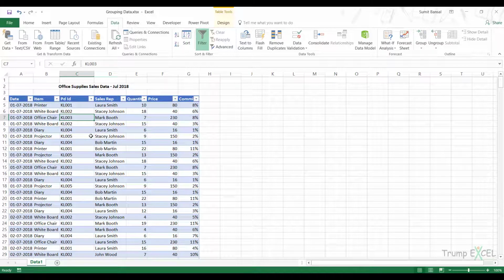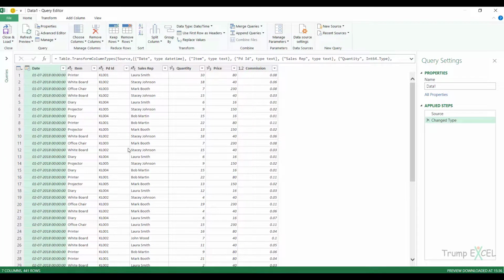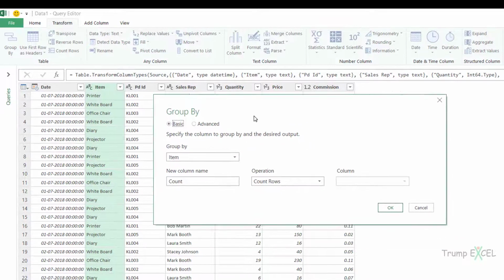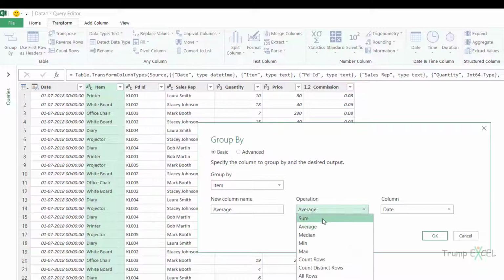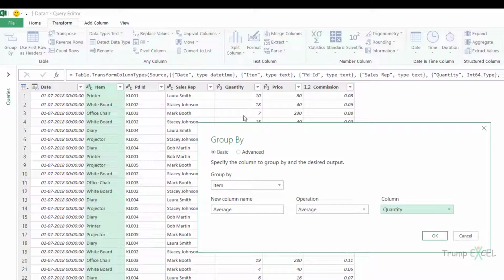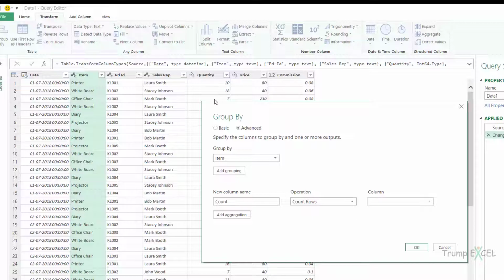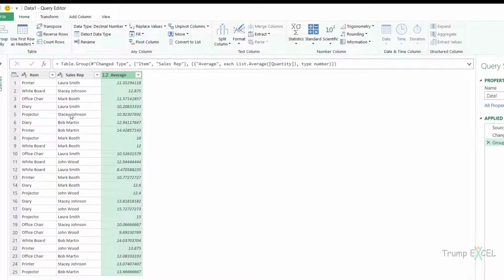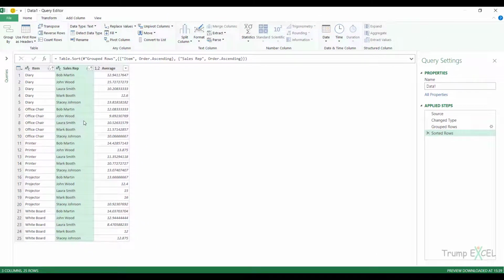23 - Group Data in Power Query in Excel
In this video, I will show you how to group data in Power Query editor.

00:00 - Introduction
00:14 - Opening data in Power Query
00:26 - Overview of grouping in Power Query
00:54 - Basic grouping with one column
01:44 - Creating averages from grouped data
02:47 - Advanced grouping with multiple columns
03:57 - Sorting grouped data